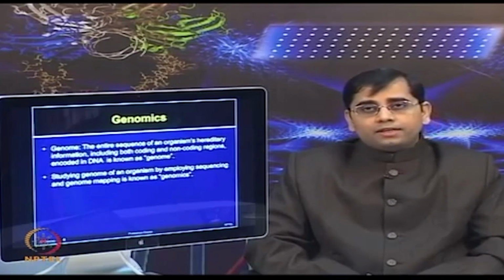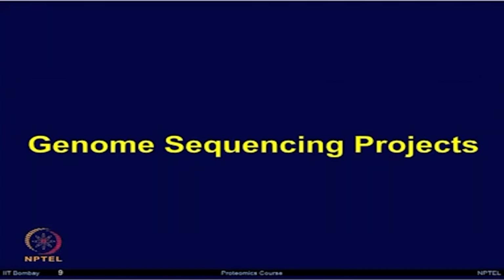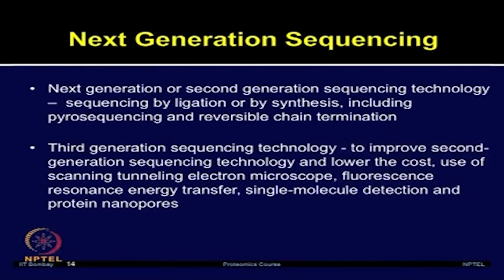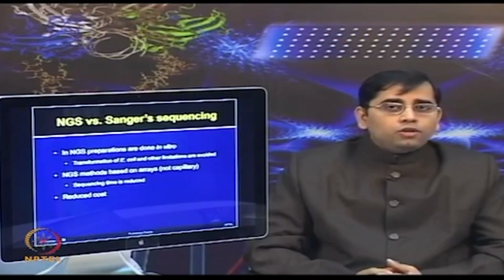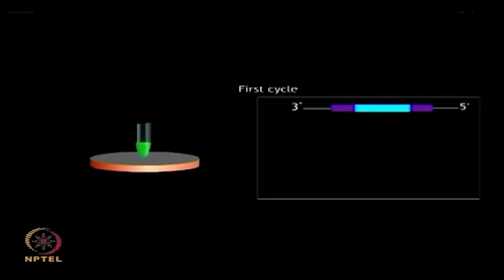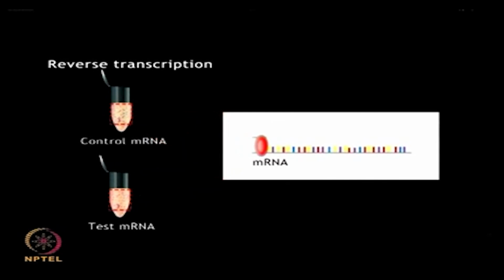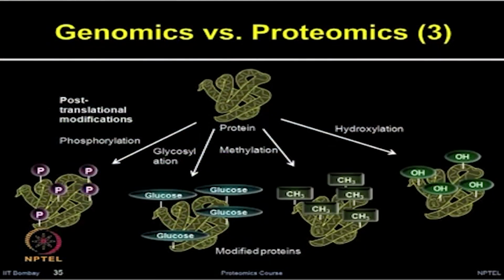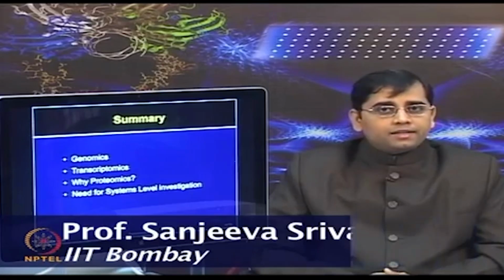Genomics and Transcriptomics: Why proteomics?swayamprabha